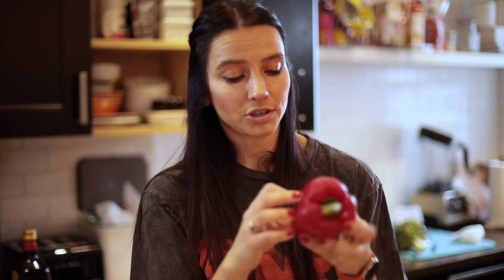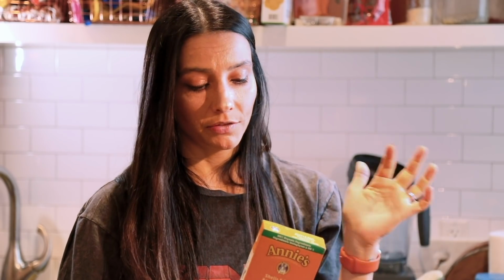4 EASY WEEKNIGHT MEALS FOR FAMILY OF 5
Cooking for a family of 5 during the week is a bit of a challenge but these 4 easy weeknight meals are always on my roster. I rotate through them as I need to and add a healthy salad or veggies as needed too.  They're my absolute favourite four easy meals for our family of 5!

As a full time blogger, a stay at home mom and former career woman, this journey is very new to me.  Watch the ups and downs we go through, our learning journey and all things in between, as I experience them for the first time.

My name is Ana and I am a stay at home mom of three young boys ages (almost) 7, 3 and a 9 month old baby.  Until last year I worked as a cyber security consultant, when I found myself unknowingly pregnant with our youngest boy. I started off blogging and Instagramming as a way to connect with other young mom’s like myself, and since then my tiny space of the internet has grown a life of its own. I am now home with my boys full time and there’s no better place I can think of.